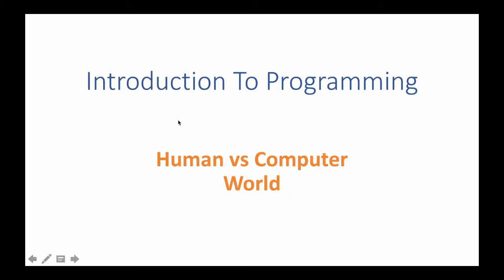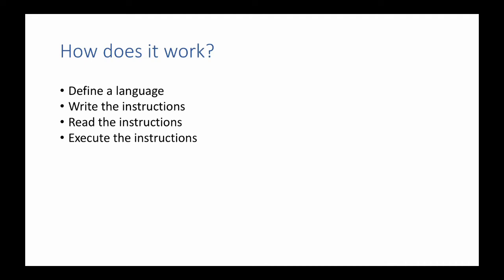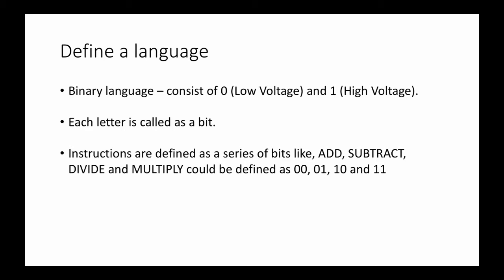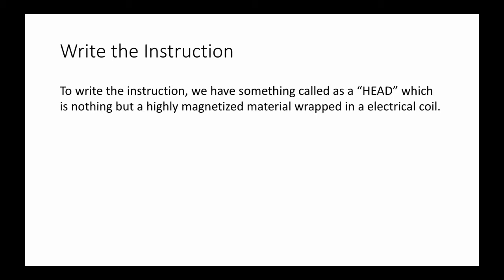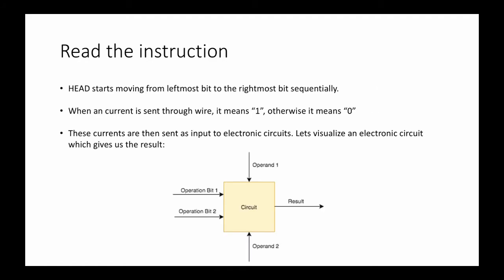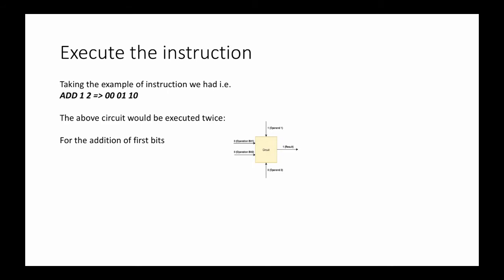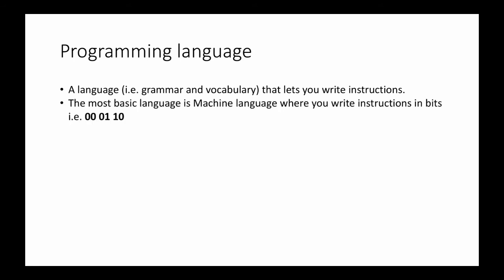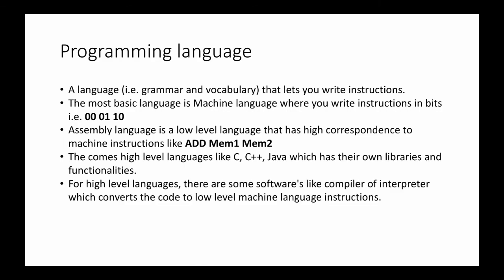Programming - Instruction (Bit) Processing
This video deals with the intricacies of interactions between software (code) and hardware inside computer system. It would answer the beginning of programming languages like C,C++, Java